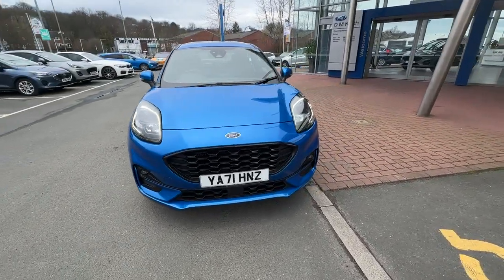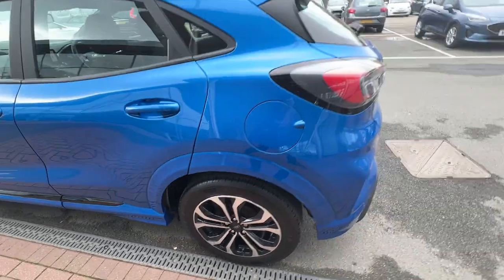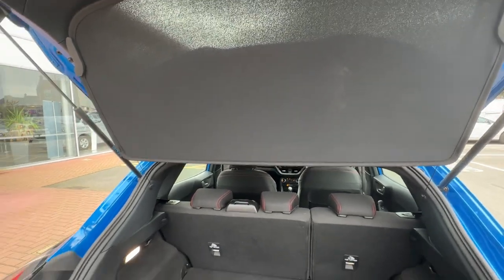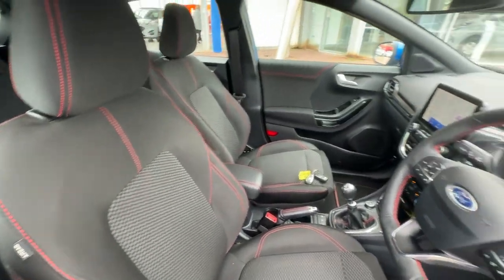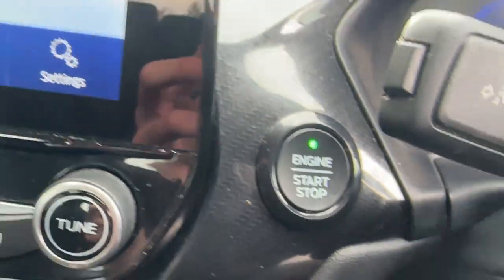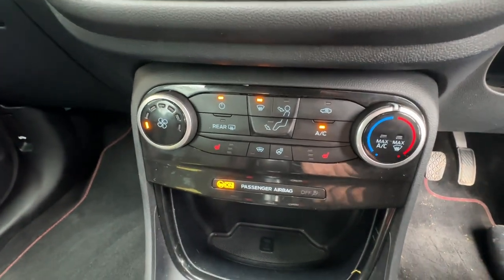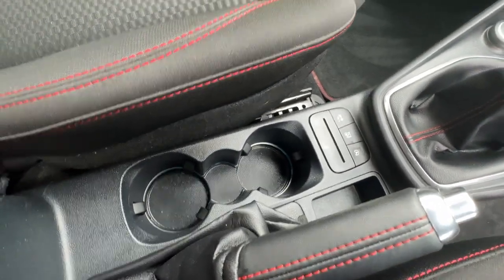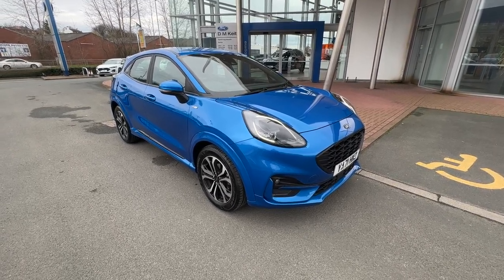YA71 HNZ - Ford Puma ST-Line 1.0 EcoBoost Petrol Manual Desert Island Blue